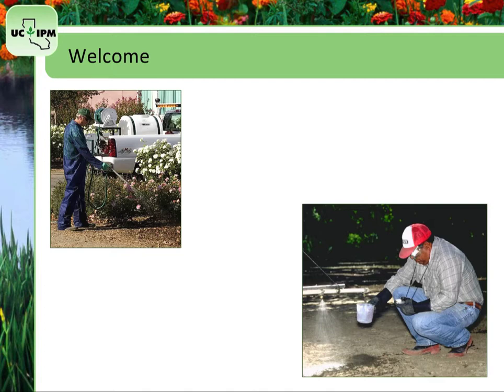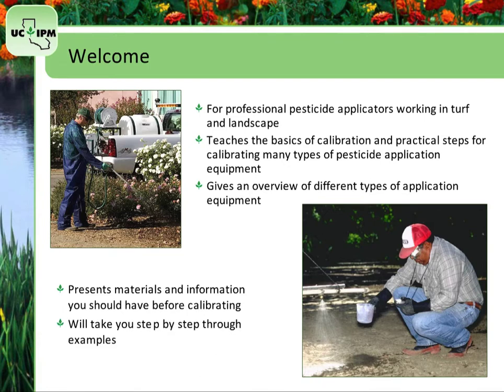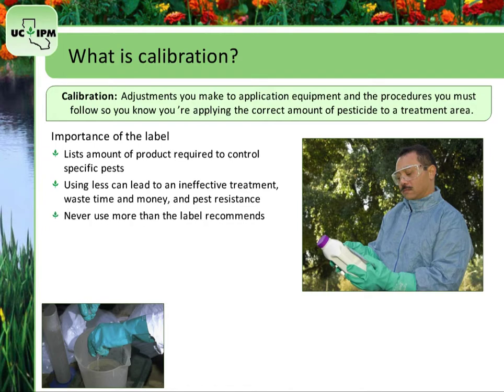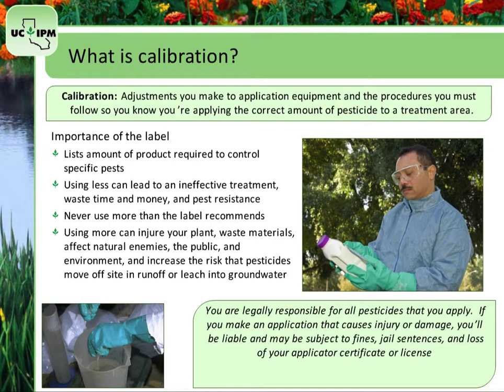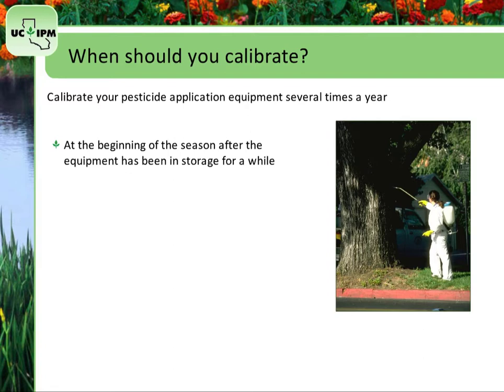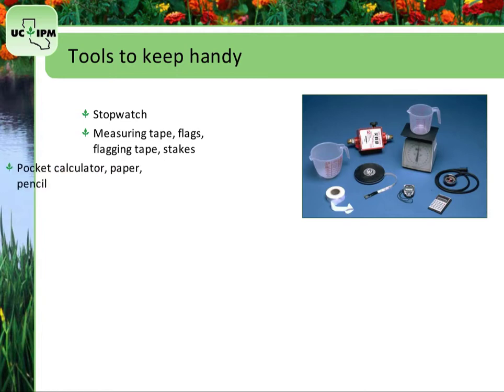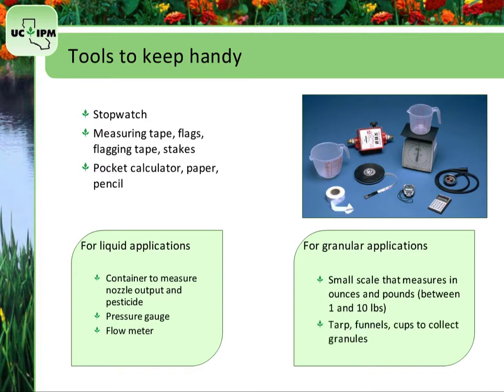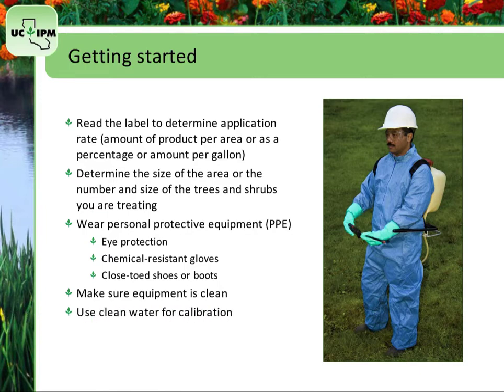Pesticide Application Equipment and Calibration. Section 1: Introduction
This video is part of a series. To see all videos in the playlist, Learners will be able to describe why calibration is important and be able to list the materials and tools needed in order to calibrate equipment. Various examples of pesticide application equipment for liquid, granular, and soil drenching and soil injection applications as well as examples of calculations needed to calibrate equipment, are presented throughout the course.  To take this course for CE units and to find out more about UC IPM online courses